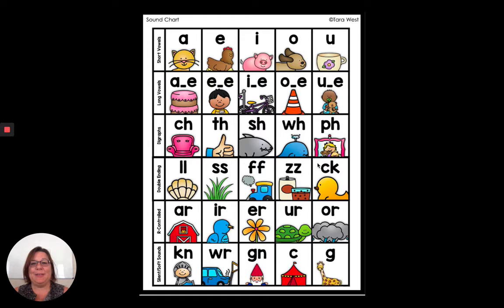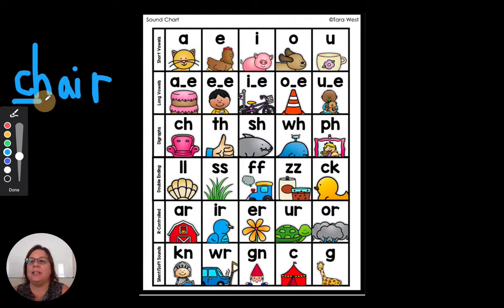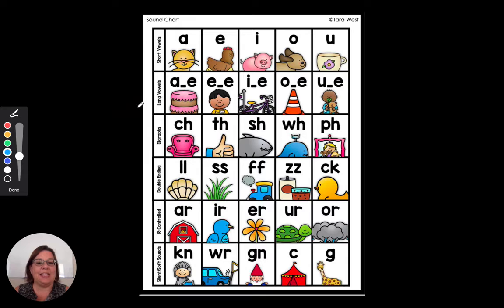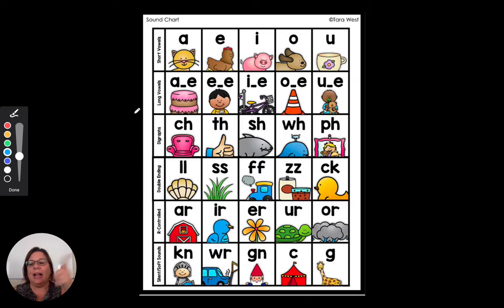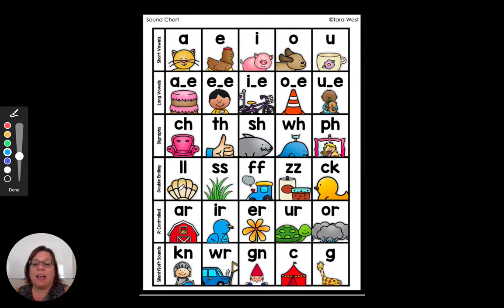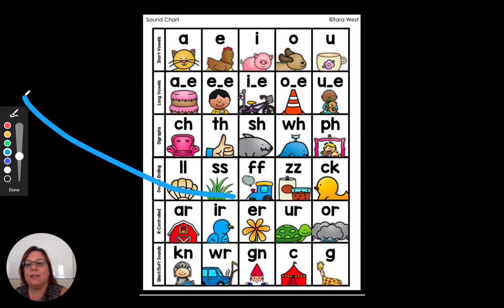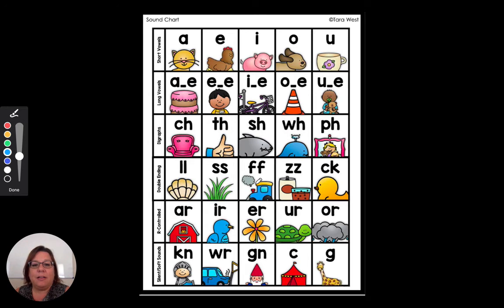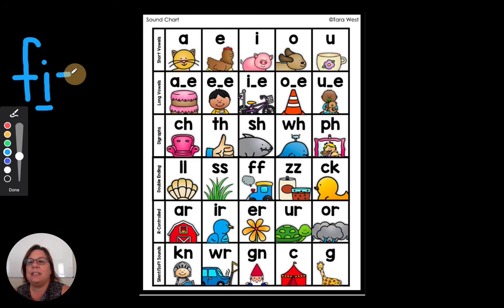Digraphs and double endings Tara West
Tara west sound card